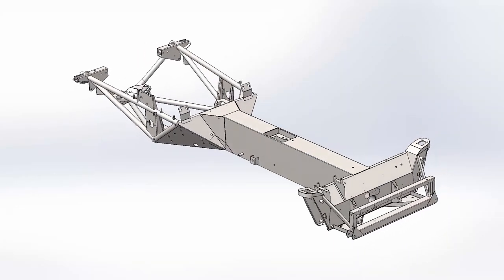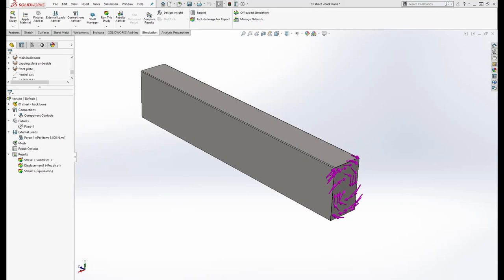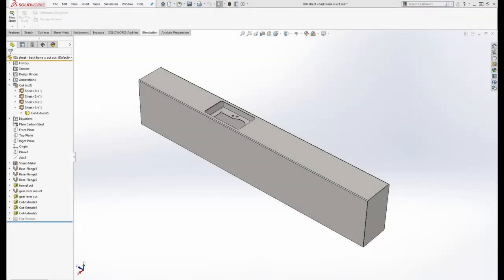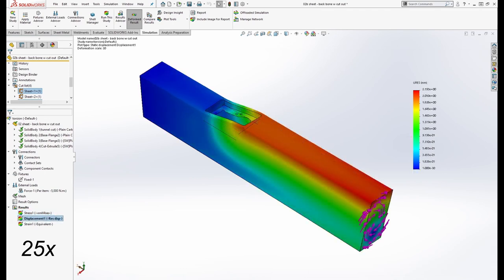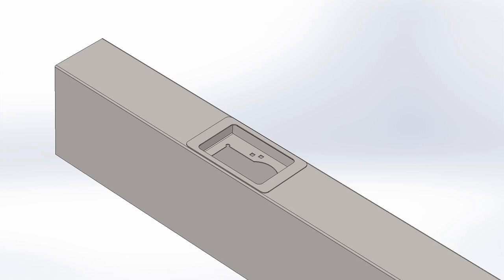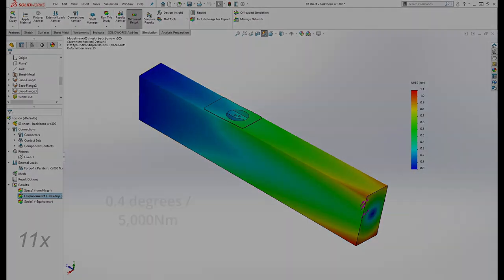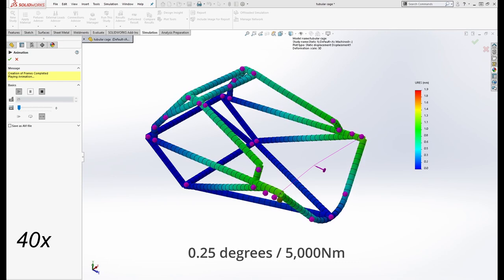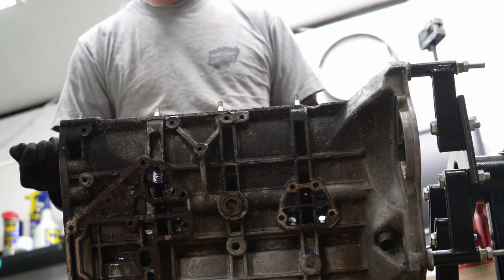Project GT2 - Lotus Esprit chassis Solidworks Simulation #05 (Mar-22)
The goal of this video was to understand the rigidity of the Esprit chassis before I start to make modifications to it - these will be documented in later episodes.

Simulations studies can take a while and I had to balance this video between accuracy, time spent and audience boredom.
Some people like technical info - some people like workshop action and I cant please everyone so forgive me if this is not your kind of thing or think I didn't go too in-depth.

Before anyone shouts at me for not adding the two torsion forces together in the summary, think about Newton's 3rd Law ;)

0:00 - Intro
1:00 - The perfect beam
2:18 - Test 1 - Vertical load
3:02 - Test 1 - Side load
3:31 - Test 1 - Torsion
4:17 - Test 2 - Vertical load
5:10 - Test 2 - Side load
6:01 - Test 2 - Torsion
6:56 - Esprit chassis - Vertical load
7:56 - Esprit chassis - Side load
9:07 - Esprit chassis - Torsion
11:33 - Simulated cracks
13:03 - Enter the Sport 300
14:48 - Sport 300 - Vertical load
15:30 - Sport 300 - Side load
16:15 - Sport 300 - Torsion
17:07 - Summary - Torsional rigidity
17:34 - Chassis rear structure
19:31 - Sport 300 engine brace
20:48 - Final Conclusions
23:20 - Credits
23:32 - Next Episode